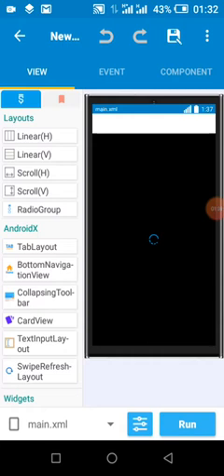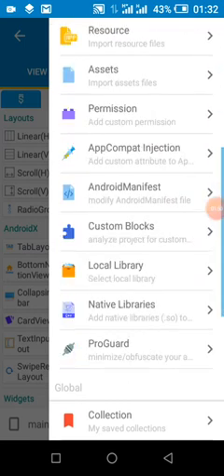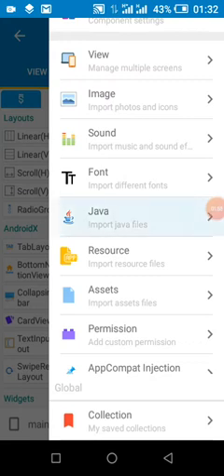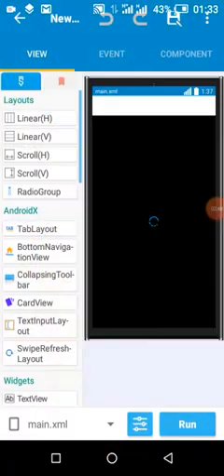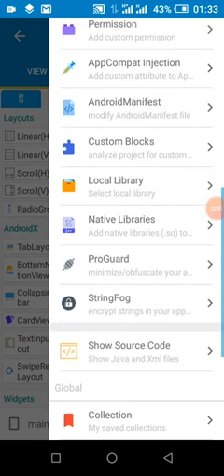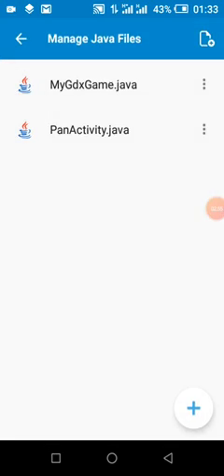[beginners]Lib gdx game engine in sketchware pro | game maker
Not to forget
the mygdxgame is a java class that implements application listener i.e Android lifecycles . it has onpause, oncreate, ondispose. etc.

thanks Amal